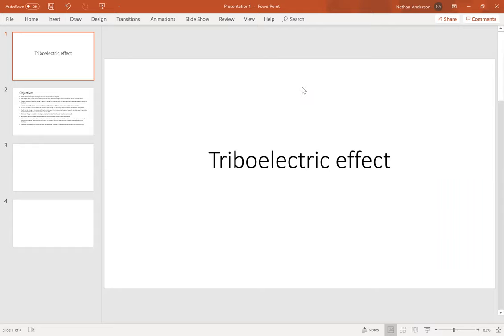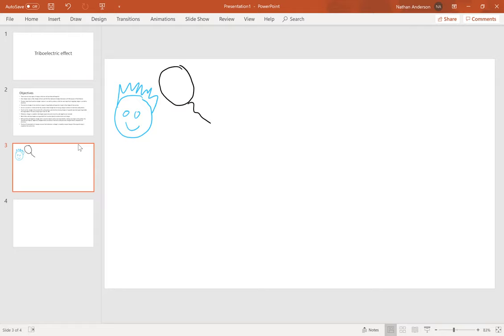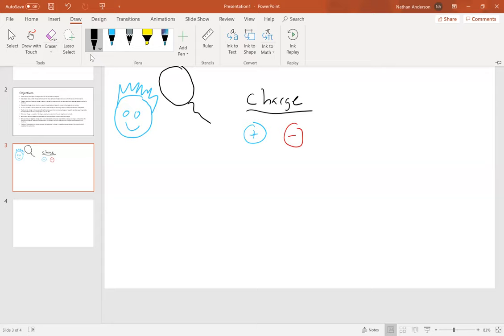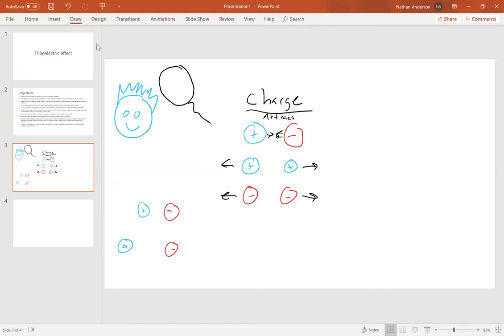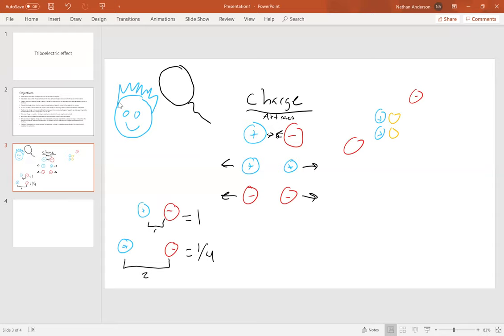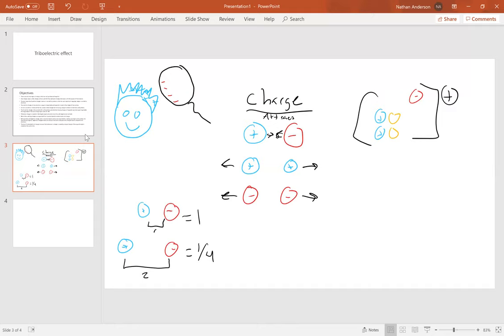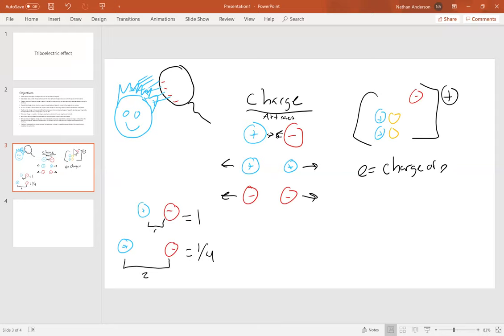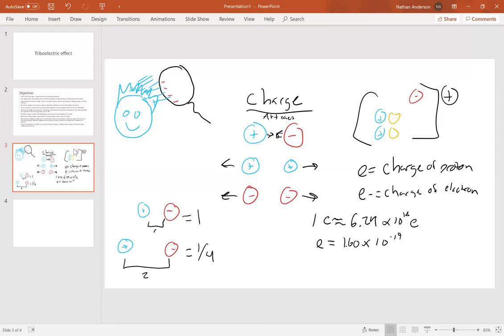Nathan.Anderson_Triboelectric Effect.mp4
General Phyics II / Physics 106 - BYU - WS2020 - Student Made Videos. Author Name: Nathan Anderson